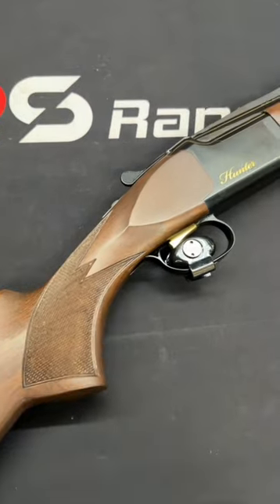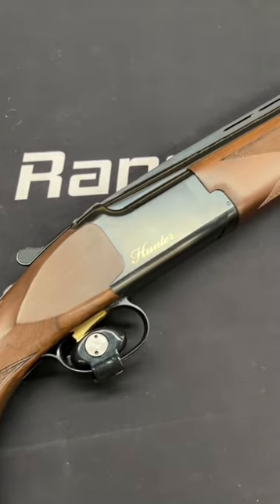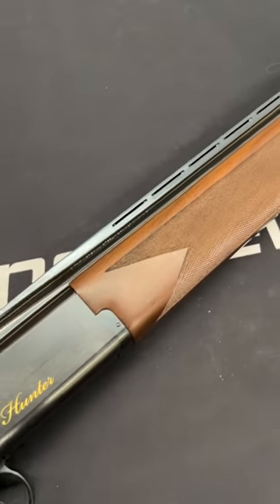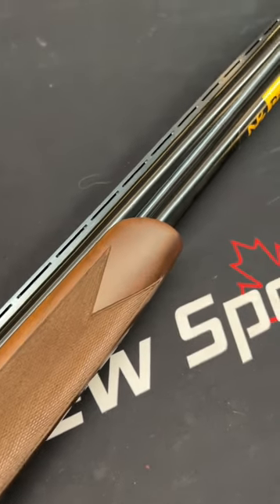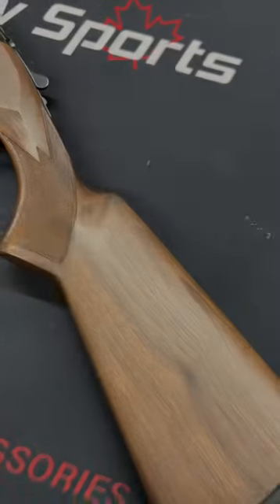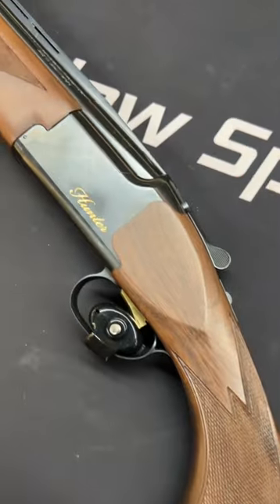Browning Citori Hunter Over Under Shotgun 12Ga 28''